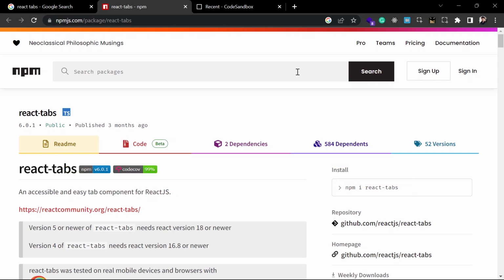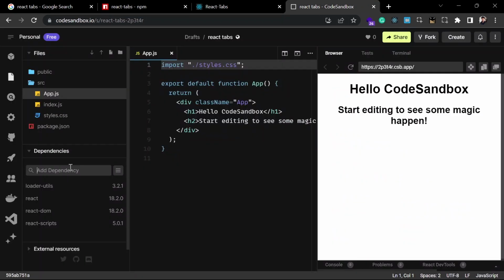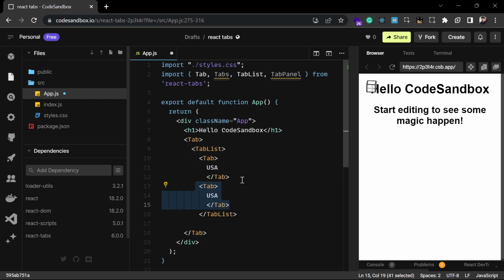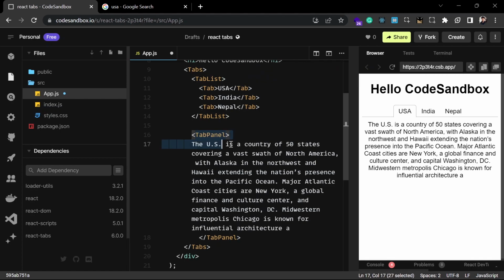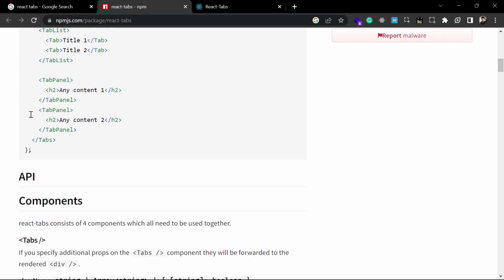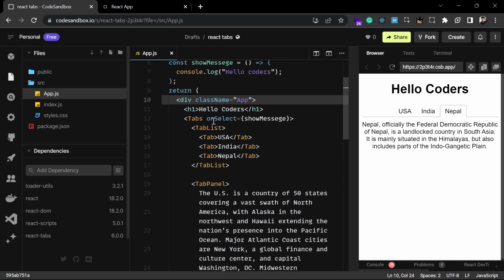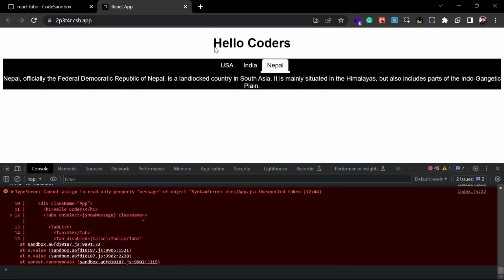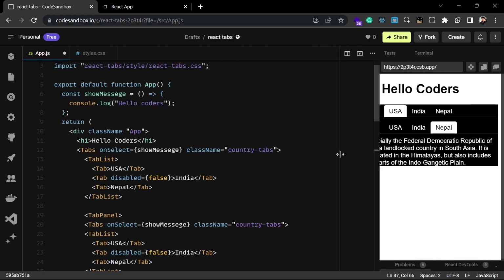Create Tabs in React or Next JS with react-tabs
react-tabs is a lightweight and easy-to-use react component to implement tabs feature in a react or react based frameworks like Next Js.

⏯️Chapters
0:00 Intro
0:21 Demo
1:00 Installing react-tabs
2:00 Importing and using react-tabs
5:30 Different props
7:40 Styling with CSS
8:48 Multi-level tabs ( nested tabs )

📎Links
🤝🫂Discord Community